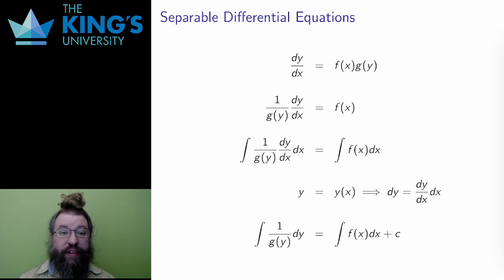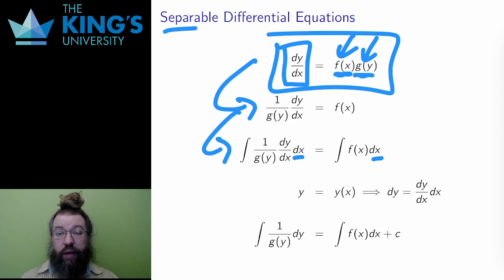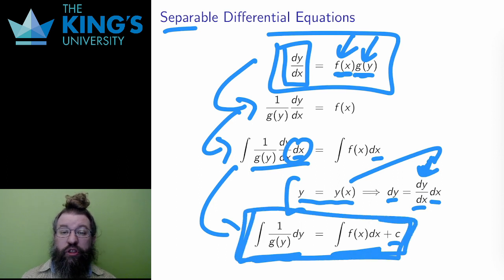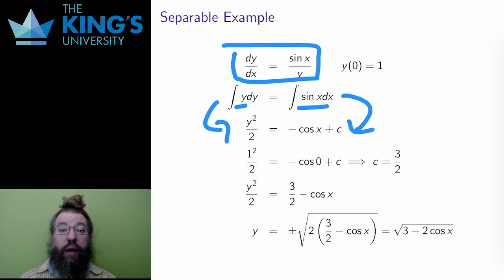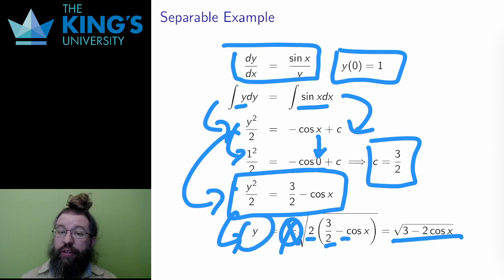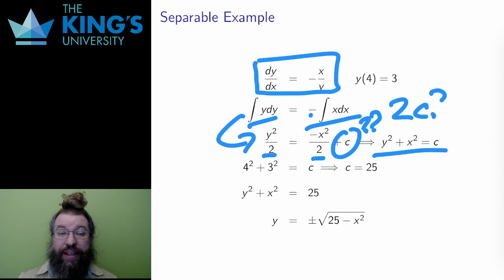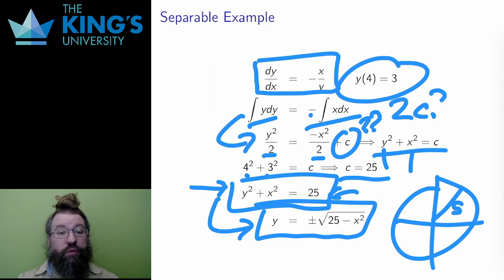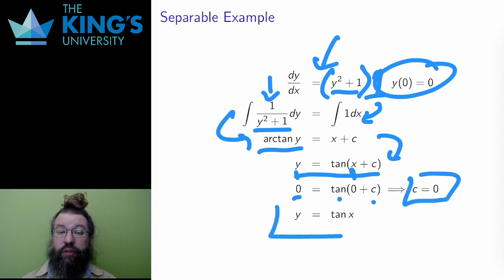Math 200 Week 9 Video 4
Separable Equations